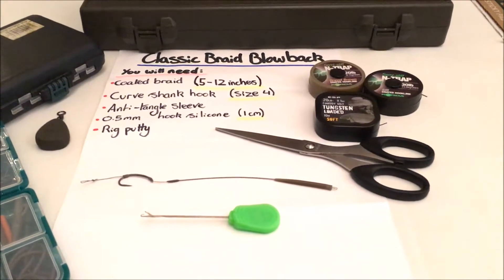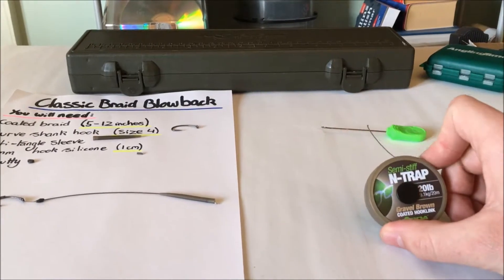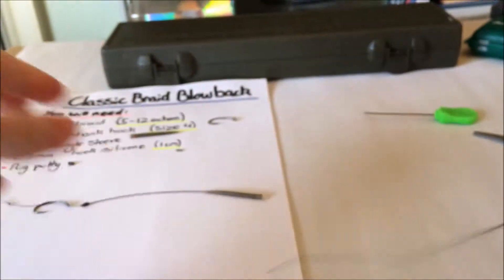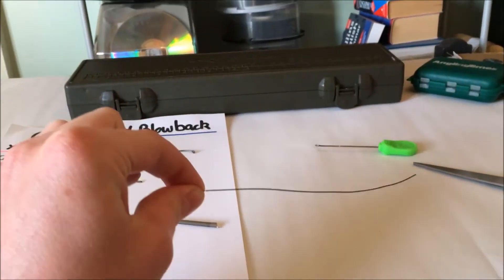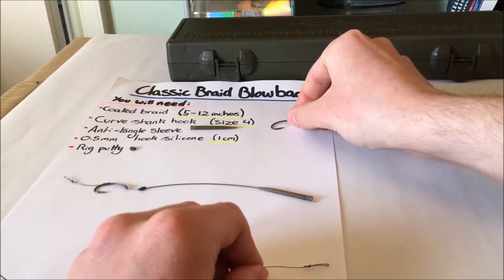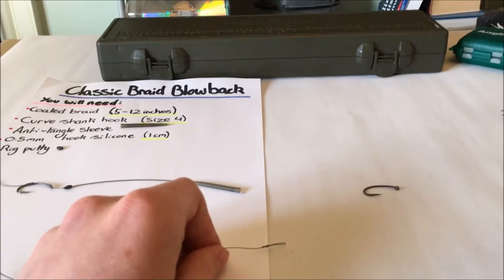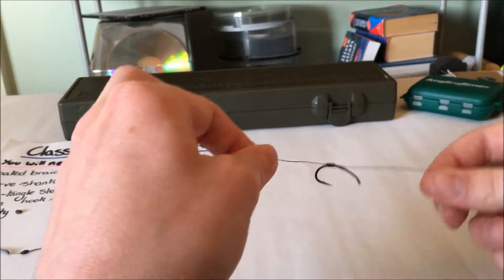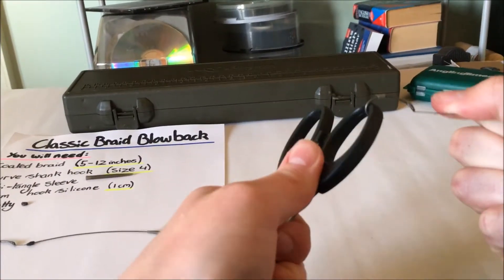How to Tie - Blowback Rig, Carp fishing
Today's video - The most used carp fishing rig in the world, maximise it's potential with a few tweaks.

I love fishing, all species interest me and all methods have their place. On this channel I will upload a variety of videos for all interests. Please don't be afraid to ask for certain videos, request a look at particular items of tackle for review or ask questions about venues!